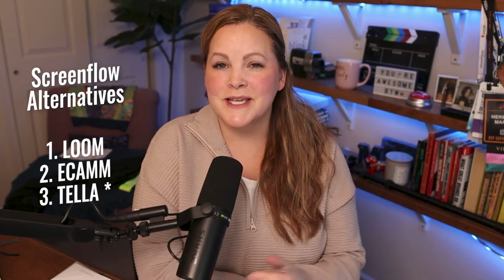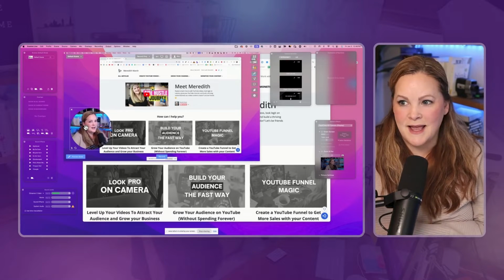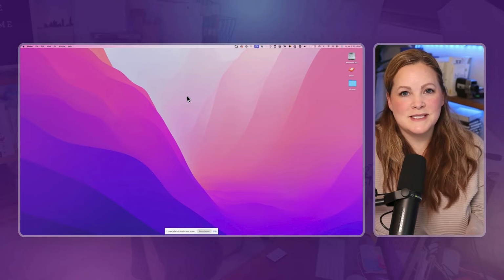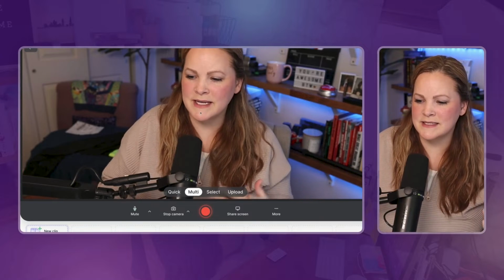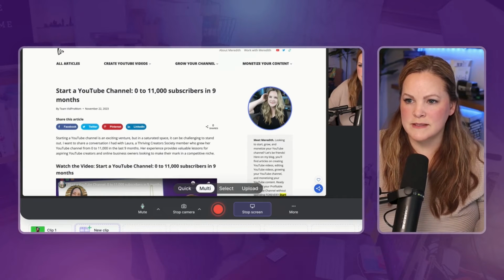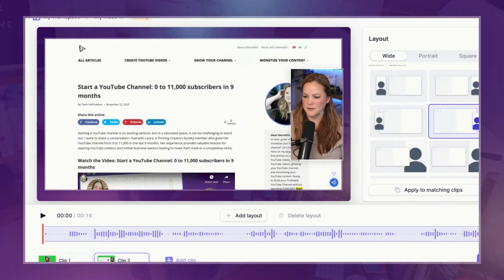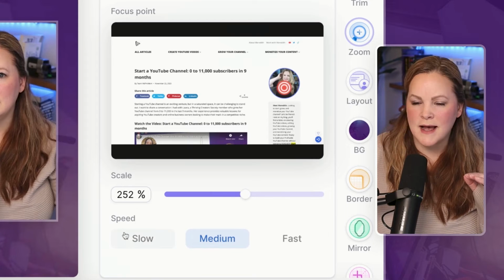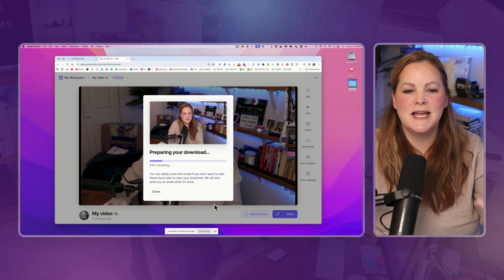BEST Screenflow Alternatives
I've been a big fan of Screenflow, but lately there are simpler screen recording and editing software on the market. Here are some of the best Screenflow alternatives I've come across!

00:00:00 Screenflow Alternatives
00:00:07 Loom
00:00:46 Ecamm
00:01:45 Screen Recording Tips
00:04:44 Tella

👀 ABOUT ME